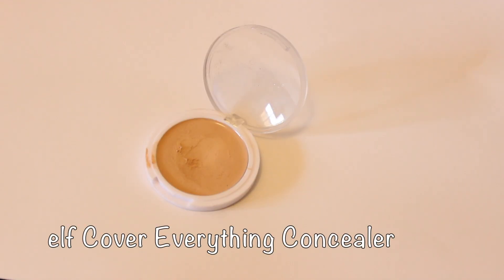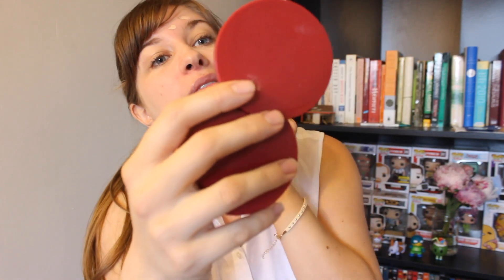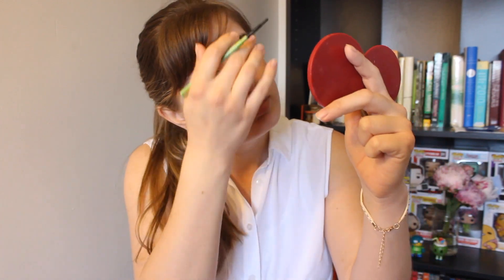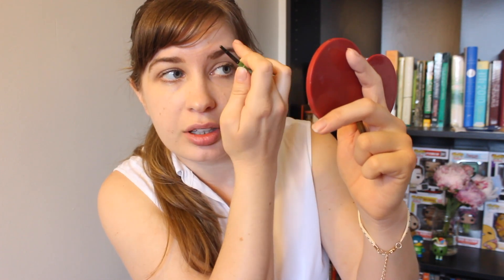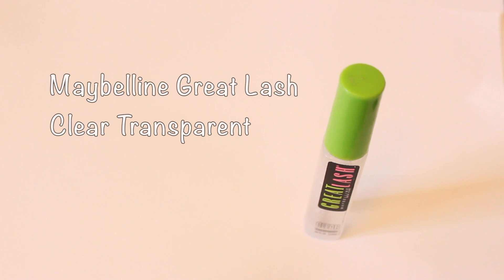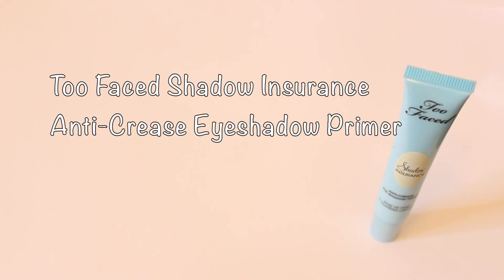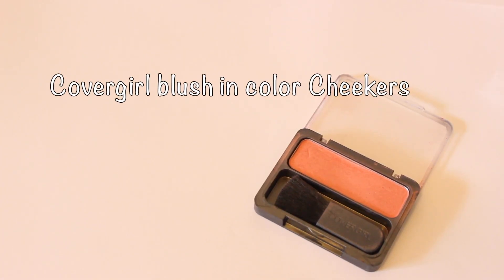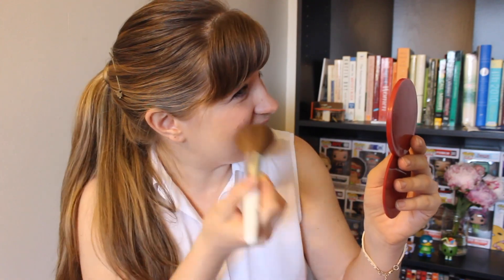My Current Everyday Makeup Routine | Spring 2016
The makeup look I've been wearing lately, which isn't every day.

PRODUCTS MENTIONED:
Elf Cover Everything Concealer

CLINIQUE limited edition all about shadow palette. In colors Pink Chocolate, Rock Violet and Concord.